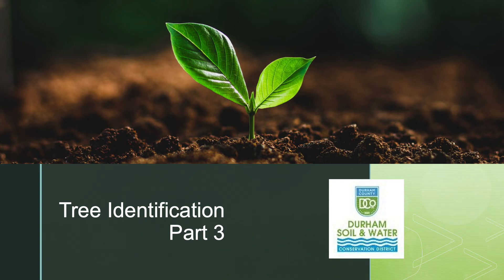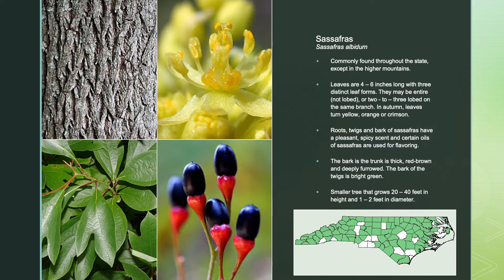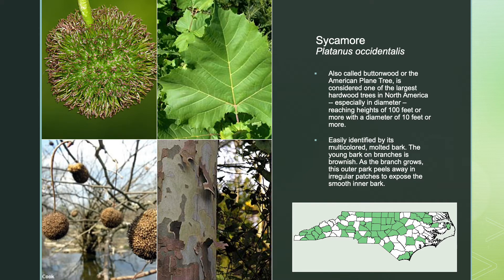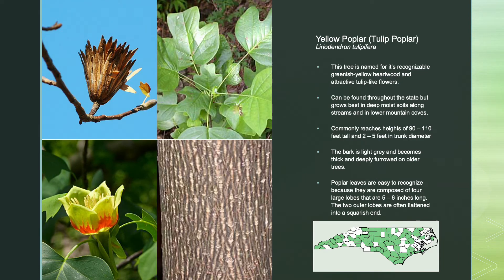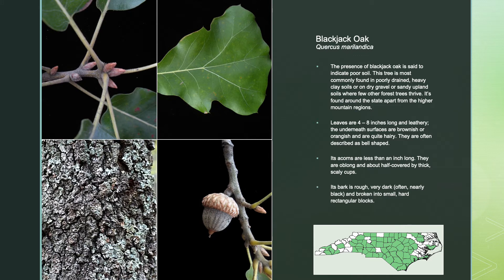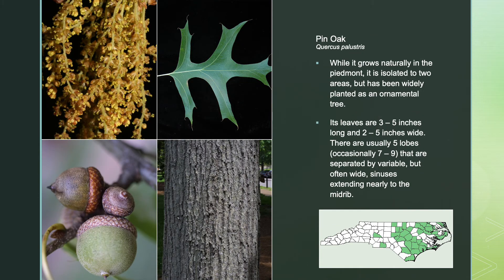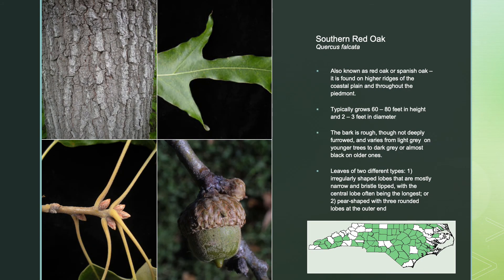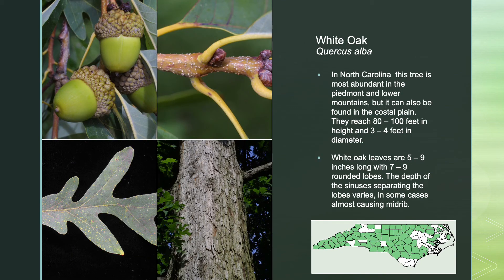NC Tree Identification Pt 3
Join us in learning about tree identification. A great Envirothon study tool.